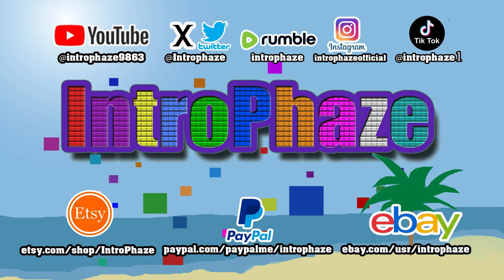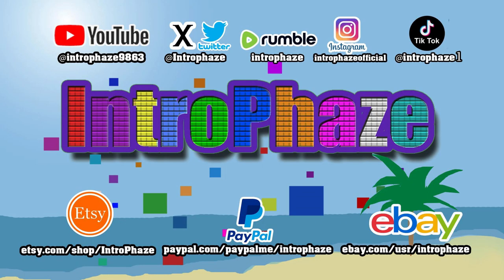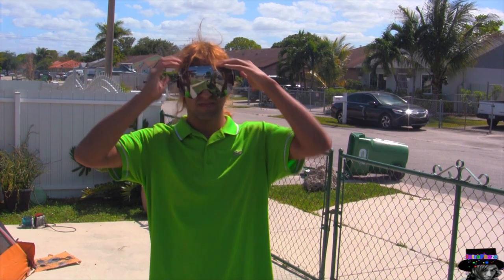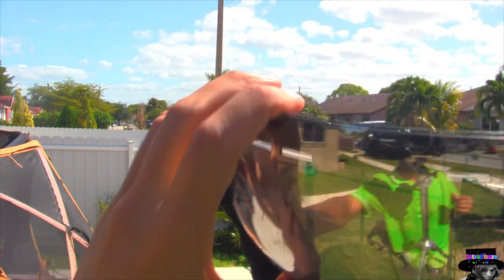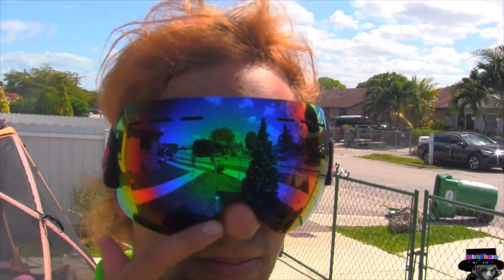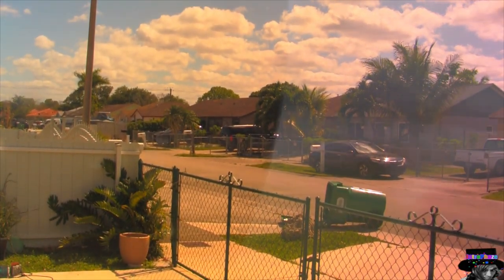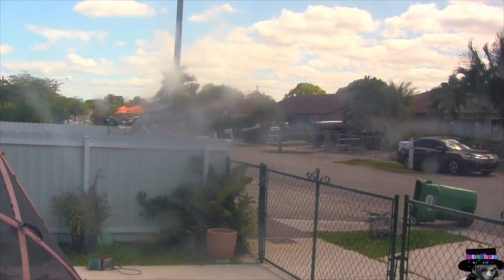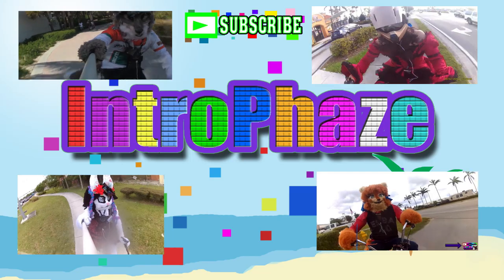13 EP - Protect your Peripheral Vision with these BIG sunglasses -introphaze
these goggles slash sunglasses Protect your Peripheral Vision from leaking light from sun and rain while in any activity also won't fall off your head. great for bike ,gardening ,farming ,biking ,running ,jogging ,snowboarding ,basketball ,baseball and any activity  or sport